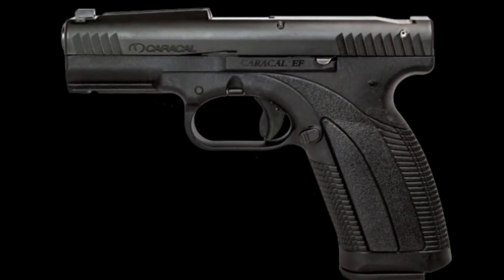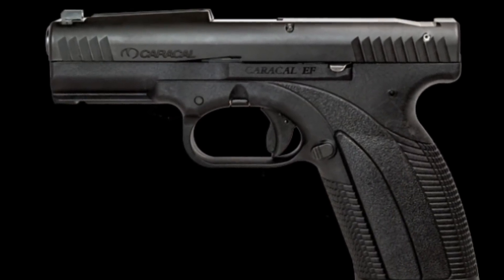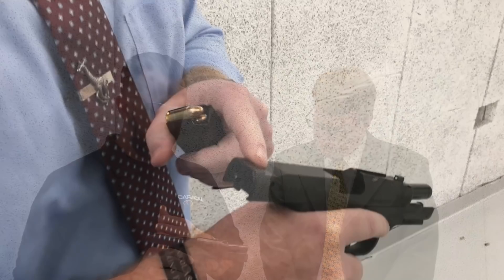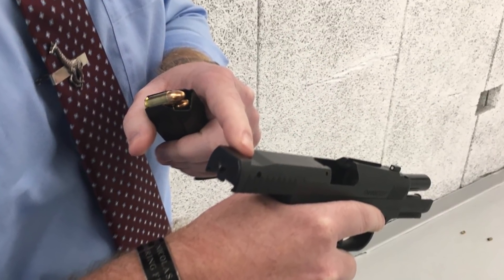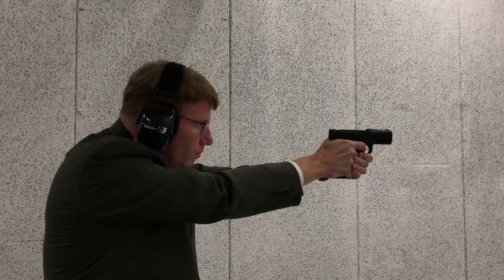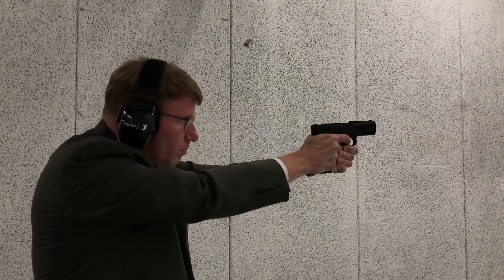Caracal Enhanced F Pistol with Quick Sight System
American Rifleman's Mark Keefe talks with Jeff Spalding, general manager of Caracal USA about the Caracal Enhanced F Pistol.